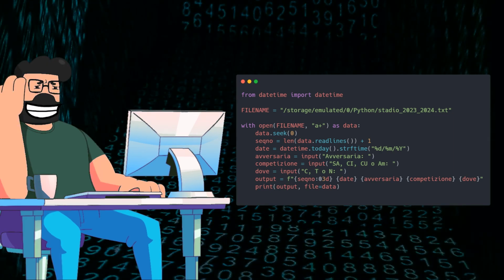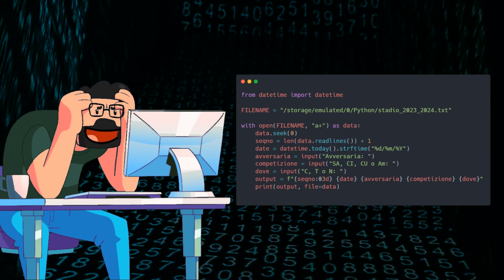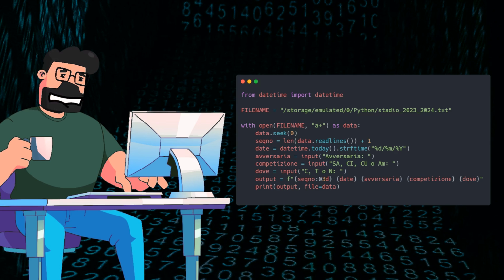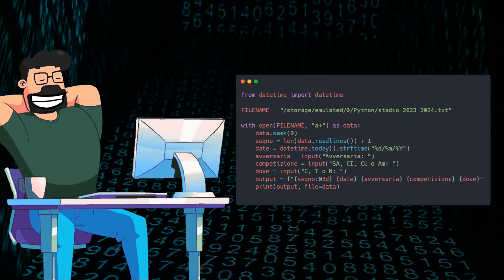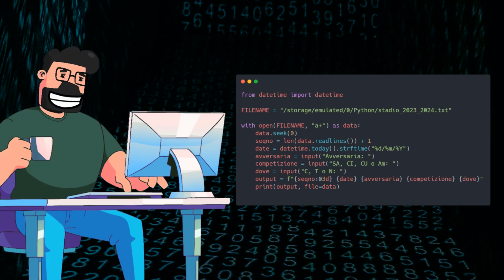Adding a Sequential Number to the Last Row of a txt File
Learn how to add a sequential number to the last row of a text file by watching this tutorial. Write on a text file a sequence number for the last row.

✅ VIDEO INFO:
00:00:00 - Python script now includes row numbering.
00:00:21 - Exploring solution: Opening file, seeking position.

This solution would not have been possible without the contributions of users: vecchiemaniere and SIGHUP